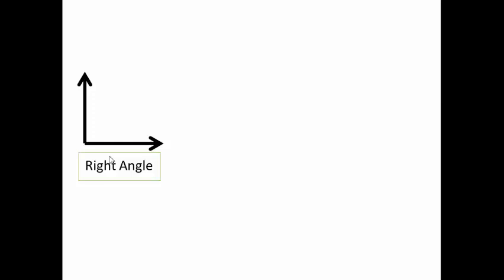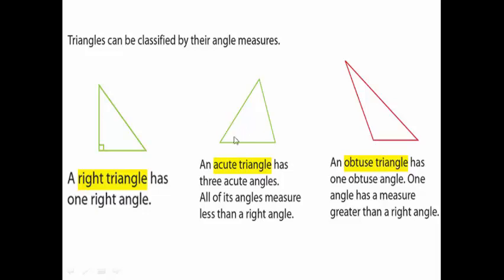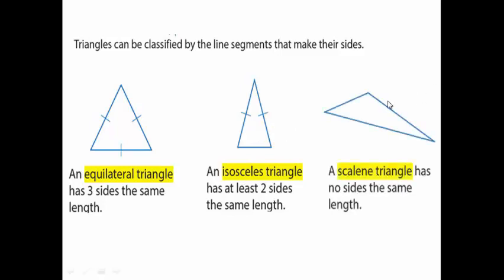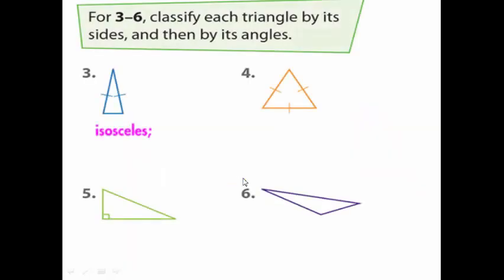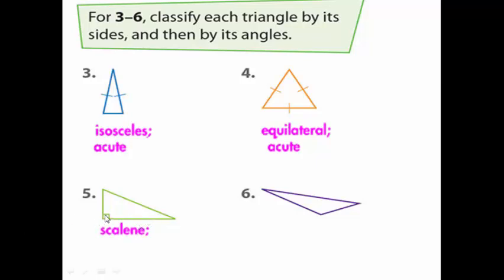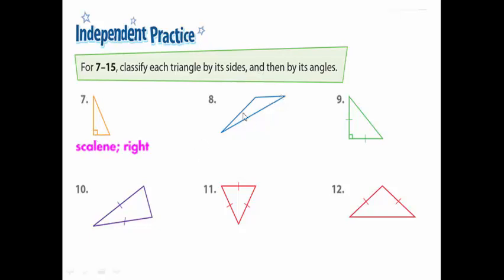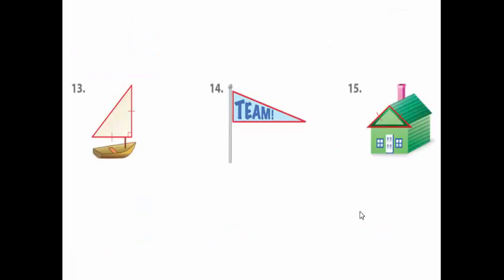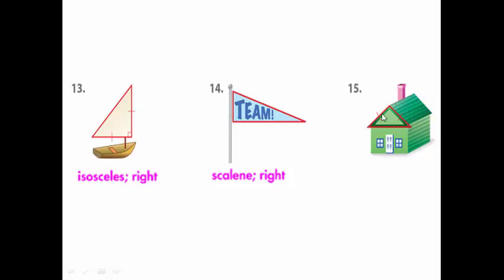Math Chapter 16 Lesson 16-2..(By Abdelmoniem Elyamany)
Math for Grade